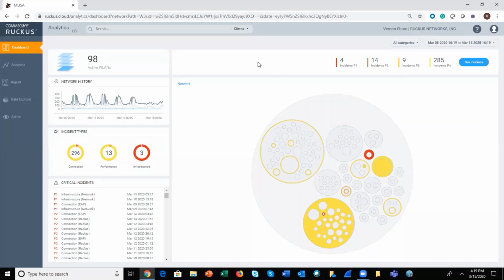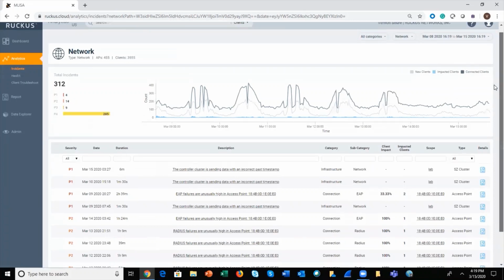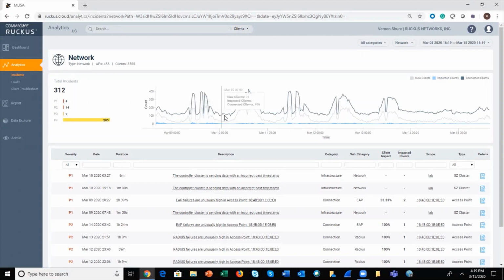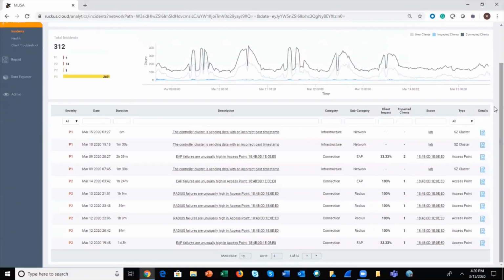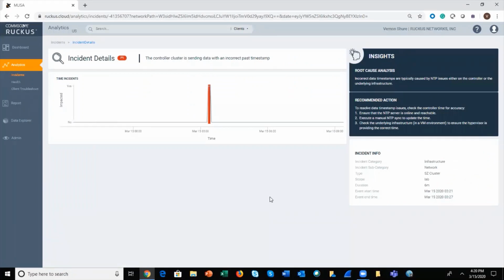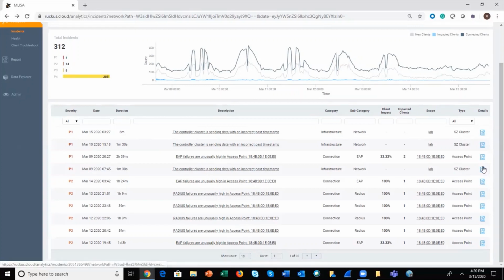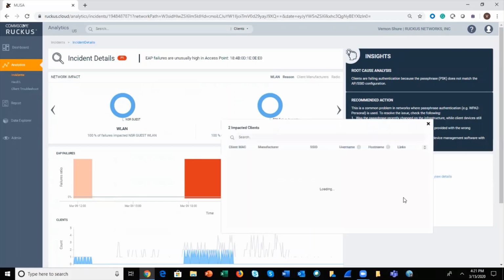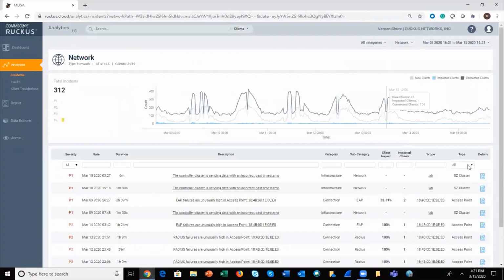RUCKUS Analytics Incident Analytics Demo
This screen capture demo provides a walkthrough of the incident analytics module within RUCKUS Analytics, a cloud service for network intelligence and service assurance.

(Note some elements are blurred because they represent personally identifiable information).